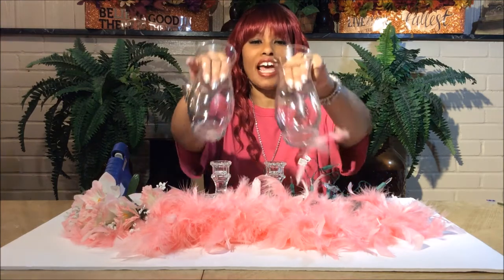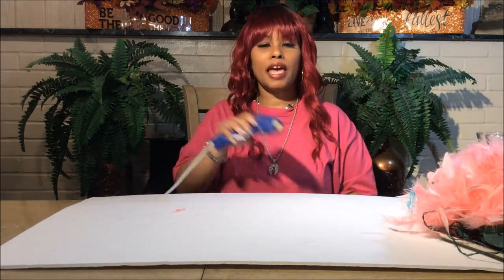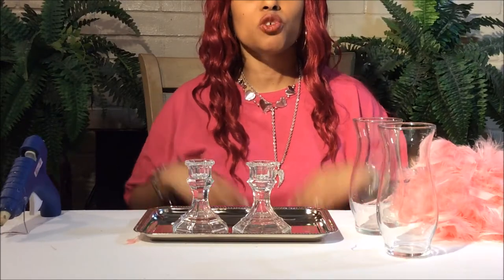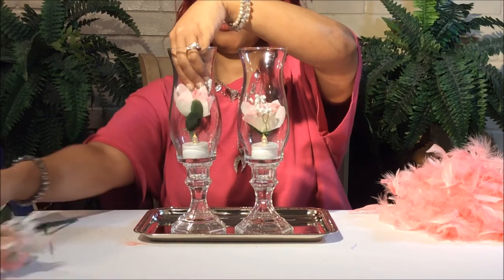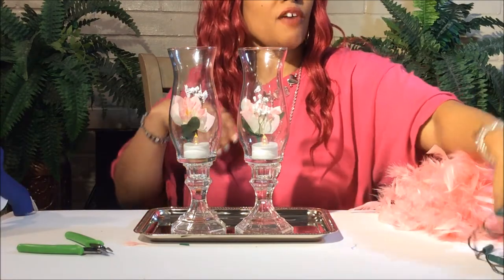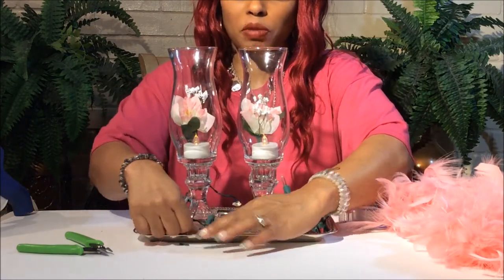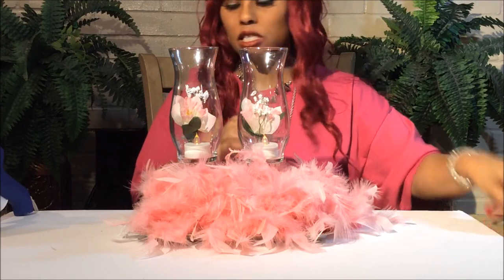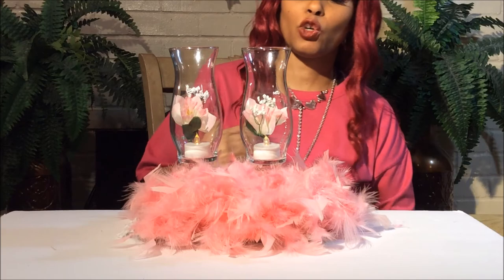DIY Pink Glam Boa Centerpiece / LIT Candle Holders / Simply Easy #7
Hi YouTube Familyyyyyy.  I'm going to show you a quick and affordable centerpiece that you can use for any wedding,  anniversary, baby shower, etc. It is just simply easy to do. If this is your first time watching my channel, WELCOME. TO ALL MY SUBSCRIBERS, THANK YOU FROM THE BOTTOM OF MY HEART!! I appreciate you. I wish everyone love, peace, and happiness.

SUPPLIES NEEDED:
2 Glass Vases- Dollar Tree
2 Candle Holders- Dollar Tree
1 String of lights- Hobby Lobby $1.99
1 Platter- Dollar Tree
2 Tealights- Dollar Tree
1 Bundle of Flowers- Dollar Tree
1 Feather Boa- Dollar Tree
Scissors
Glue Gun
Wire Cutters